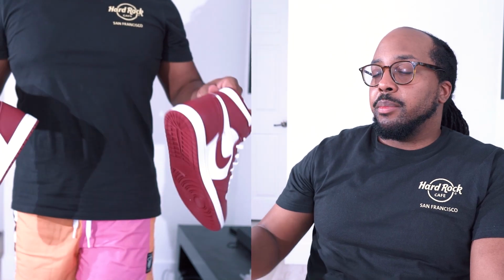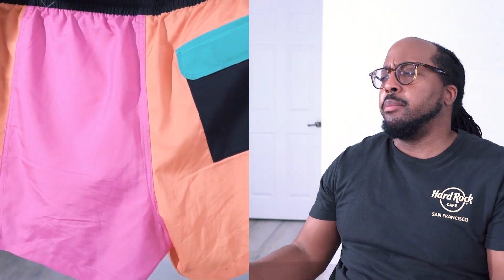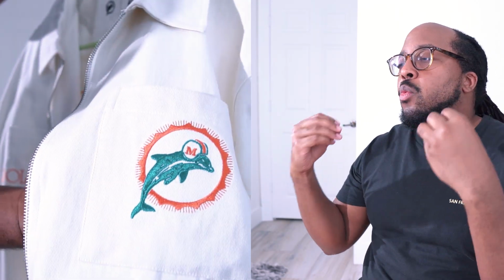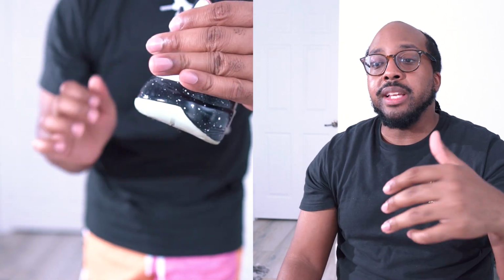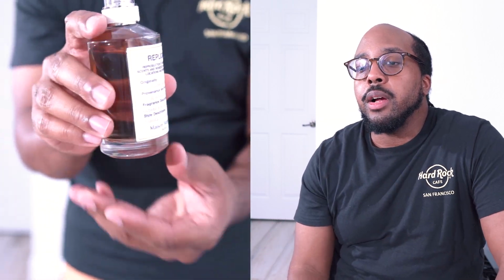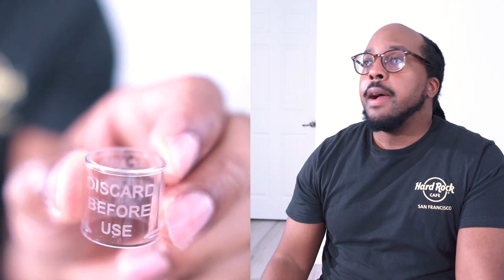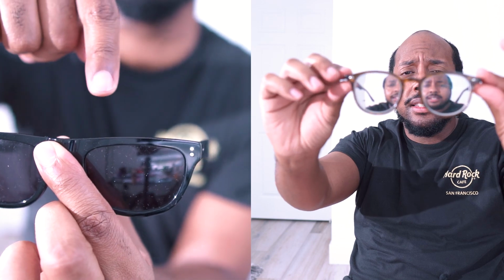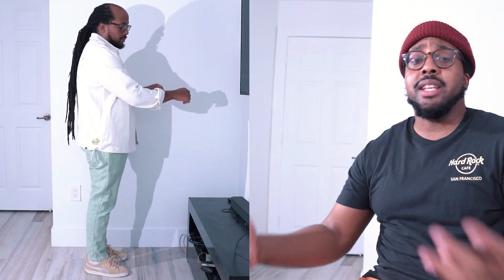"Unveiling My Recent Pickups: Sneakers, Jackets, and More!"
I thought it would be a cool idea to go over my latest pickups; this way the Youtube family, who doesn't follow me on social media, can see what I've been up to lately. This is the first part (I know), and the second part will be on it's way very soon! Let me know if you all like this kind of content!

00:00 - Title Sequence
00:27 - Intro
02:10 - Maroon 1s
03:08 - Miami Heat Shorts
04:15 - Lacoste Zip Up
06:01 - Air Jordan Military Blue 4s
06:25 - Miami Dolphins Jacket
07:55 - Scotch & Soda Flannel
08:55 - Nike KD IV "Galaxy"
10:31 - Anson Belt
12:07 - Maison Margiela Replica Cologne
15:15 - Straight To Hell Apparell: Ellroy
18:10 - Outfit 1
19:15 - Outfit 2
20:41 - Outfit 3

And if you liked it then don't forget to;